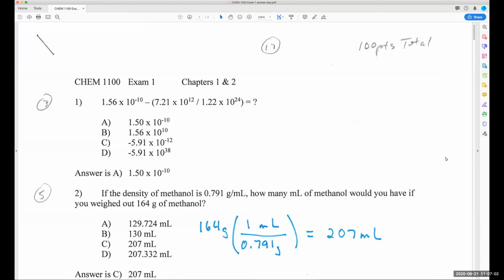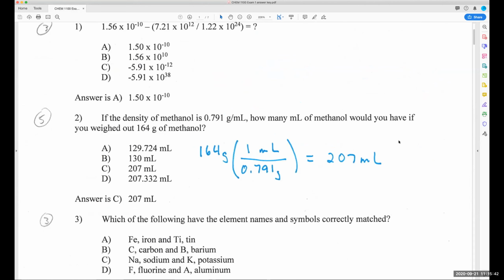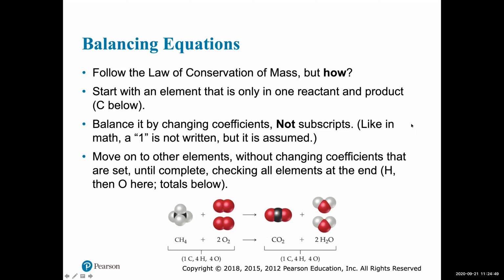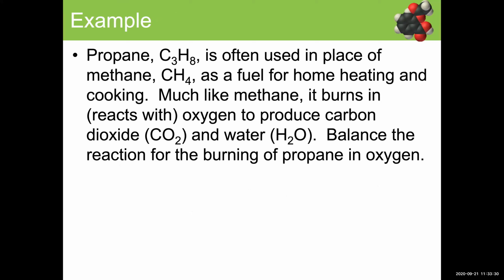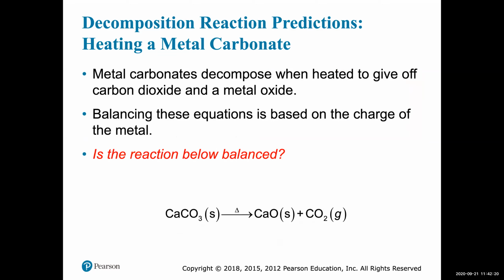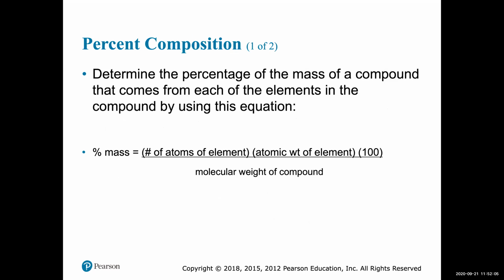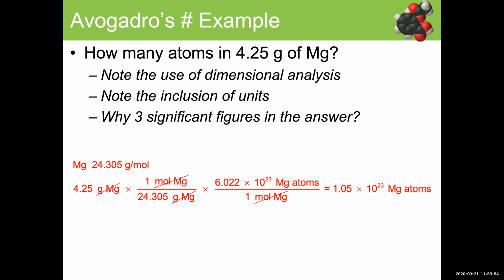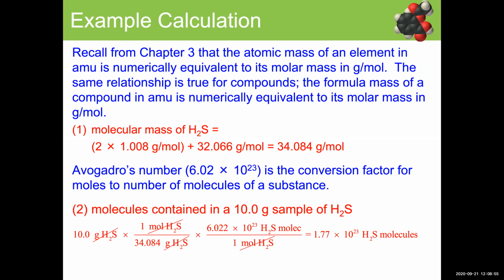Sept 21 Sec02 CHEM 1100